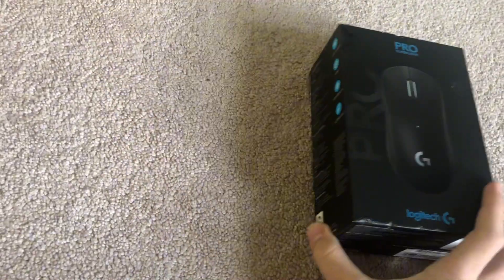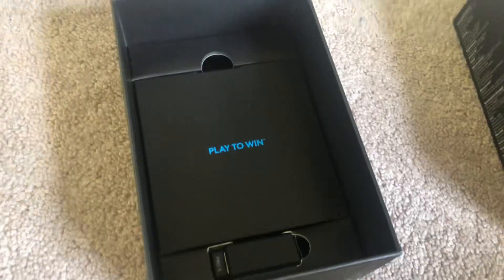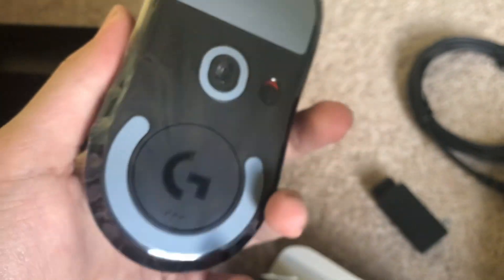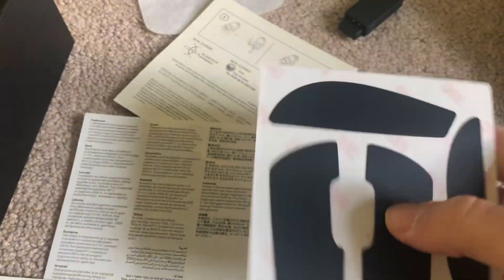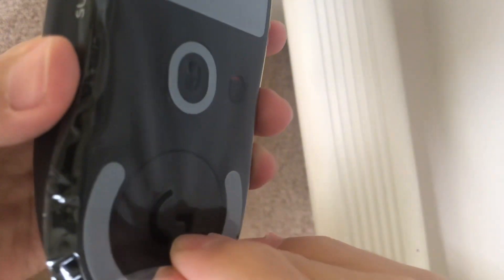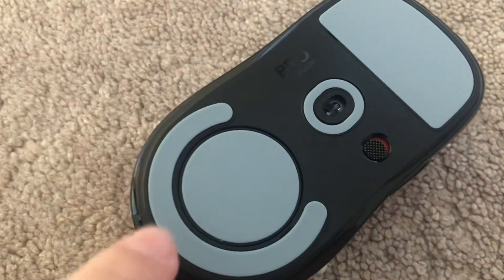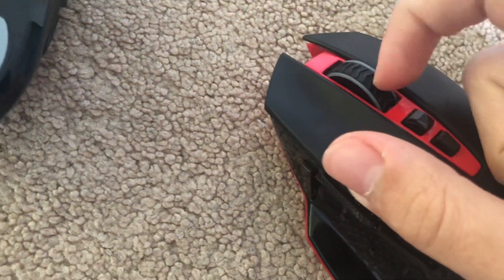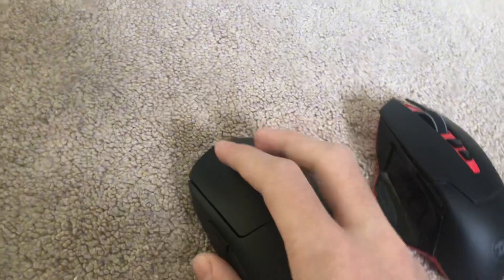Unboxing My New Logitech G Pro X Superlight! (NEW MOUSE)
I finally got a new mouse and here is the unboxing of the Logitech G Pro X Superlight.